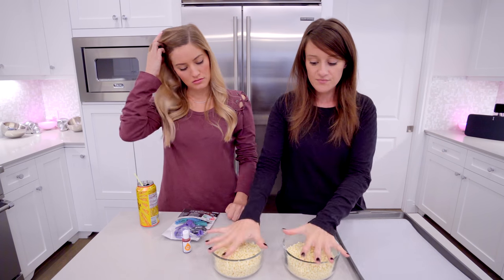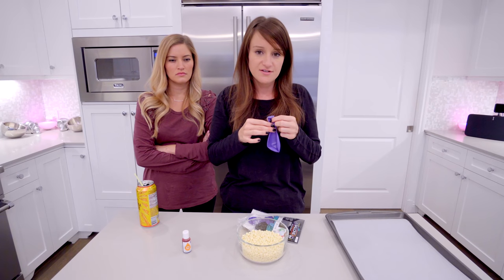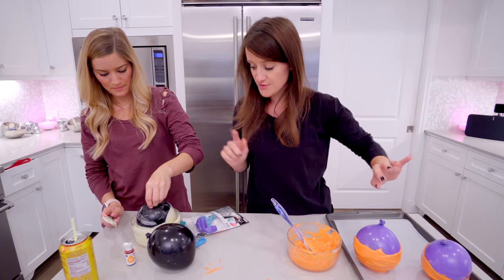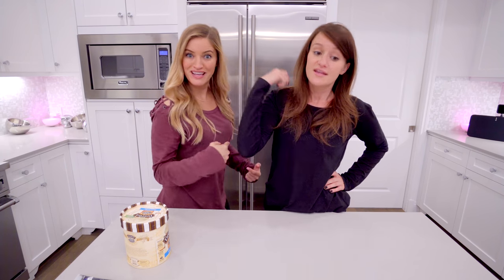Edible Halloween Bowls!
Making Jack-o'-lantern and ghost edible ice cream bowls!
INSTAGRAM + TWITTER: @jennaezarik
📸 New camera (Sony a 6500)
❤️ Sony RX 100 V
🤑Referrals
🍫Postmates $100 free delivery code: PW2G2
🚗 Washos $10 off car wash: 07d04
🙌🏼 Soothe $30 off massage: FPBYF